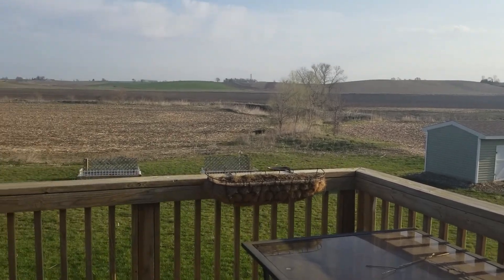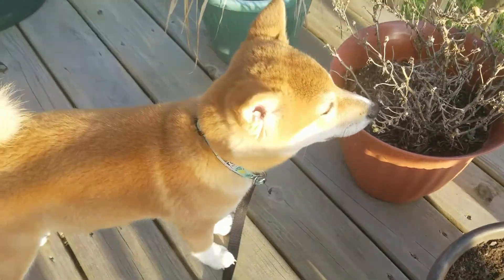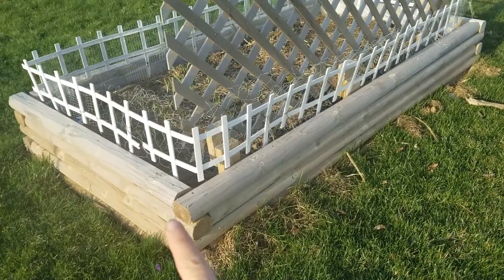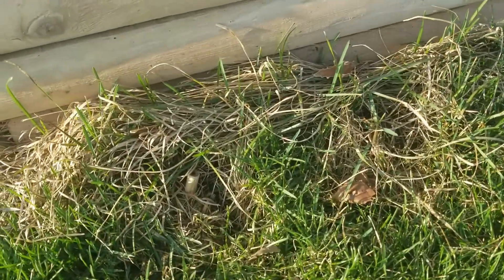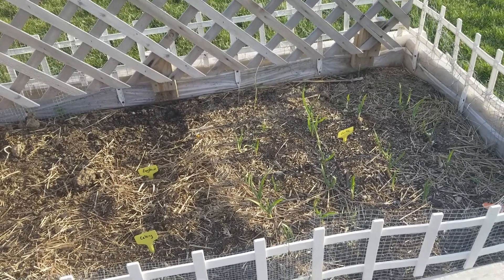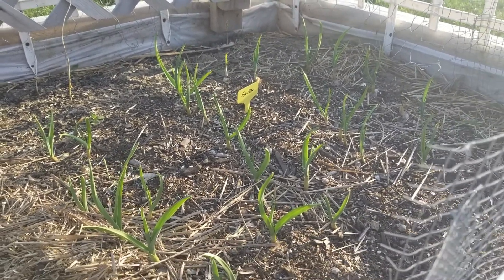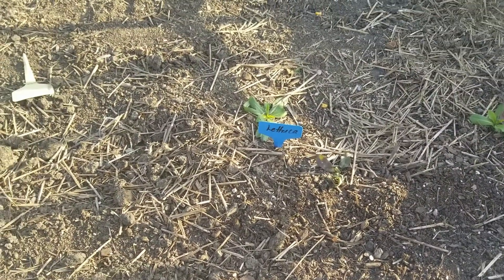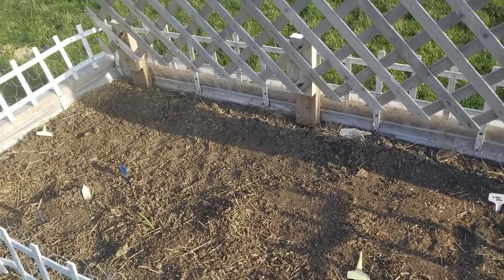Early Spring Planting in Raised Garden Beds Zone 5 | Growing Vegetables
Our weather this spring is supposed to be warmer than normal so I'm taking a little risk and doing some early spring planting here in Zone 5 (upper midwest).

I have raised garden beds, lets see what I'm planting early this year!

Also have onions and potatoes growing in sack bags.

A bit of humor on my dahlia tubers.